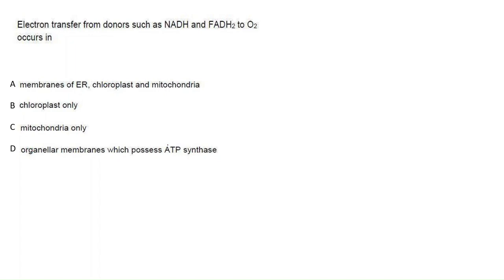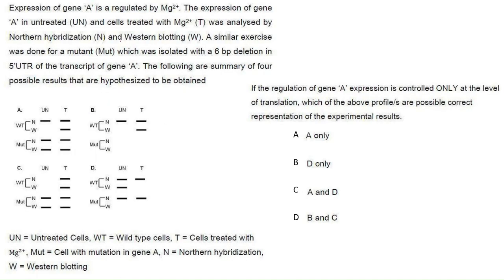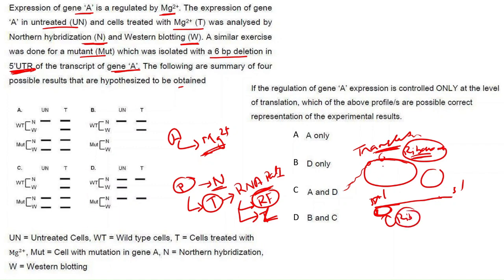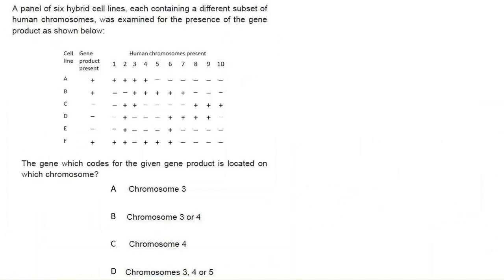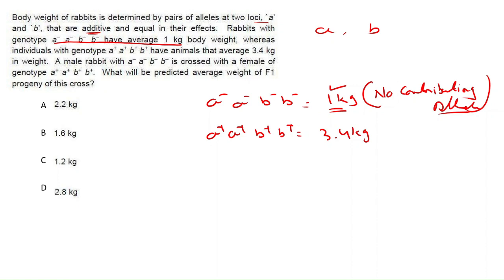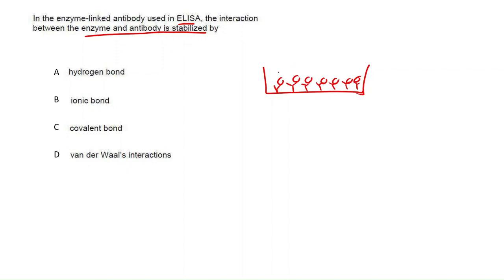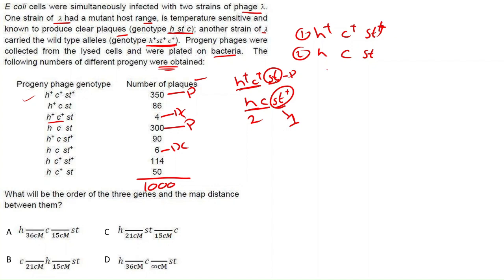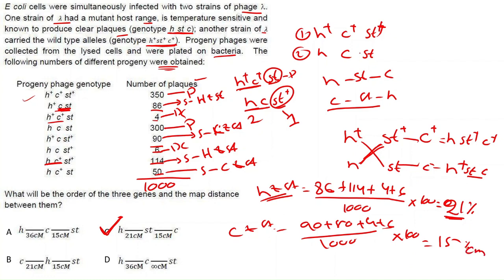Learn From PYQs for CSIR-Life Science | Lecture Series Part-7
"Welcome to our lecture series, Learn from PYQs for CSIR-Life Sciences! This series is designed to provide in-depth knowledge to aspirants by solving Previous Year Questions (PYQs). Our lectures guide you step-by-step on how to approach and solve CSIR questions while providing detailed explanations of the answers. Join us to boost your preparation and excel in the CSIR-Life Sciences exam!"